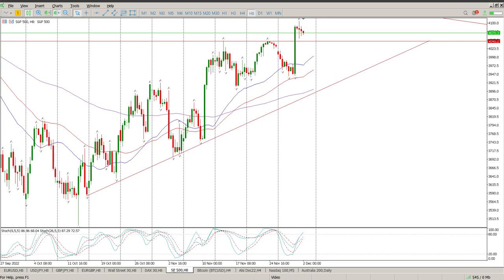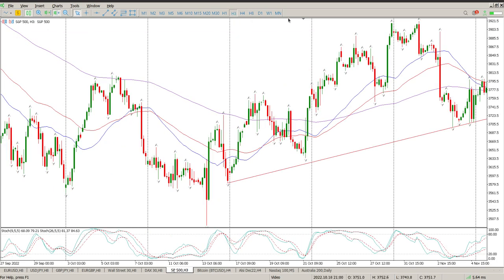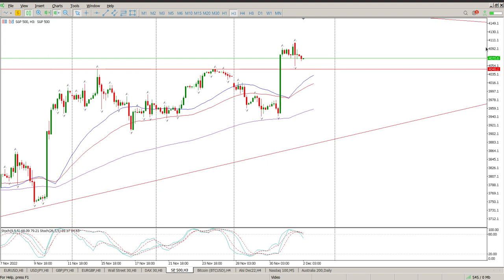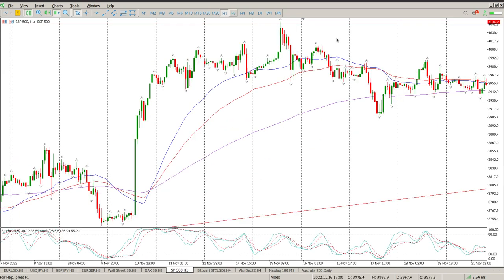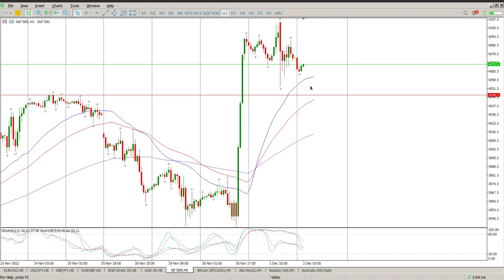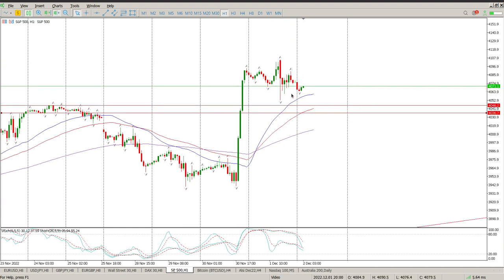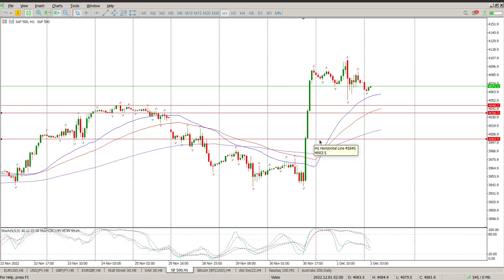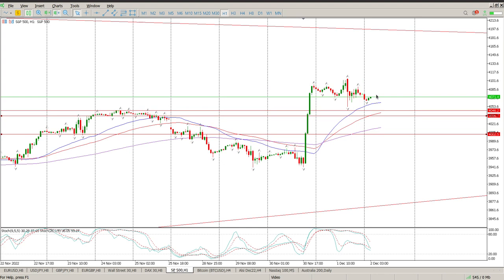S&P 500 Today 2 December 2022 Day Trade Setups Daily Technical Analysis. learn to trade.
Day Trade Setups Daily Technical Analysis of S&P 500 Today 2 December  2022.